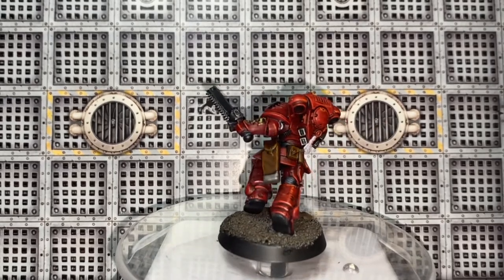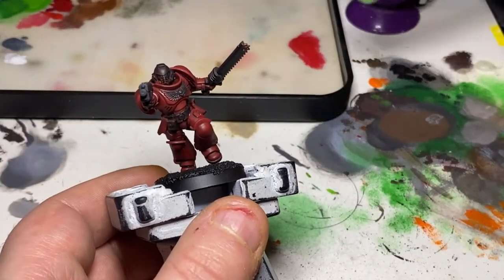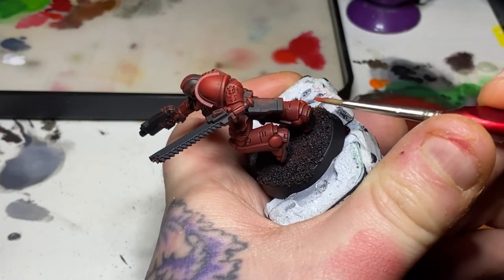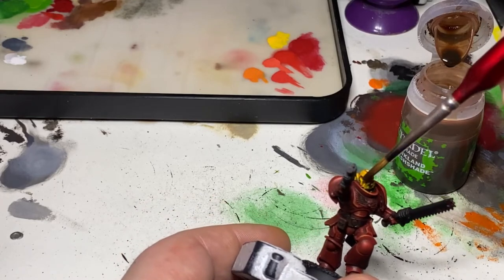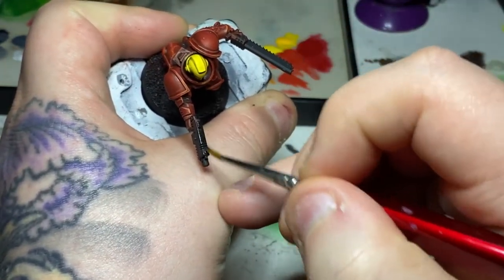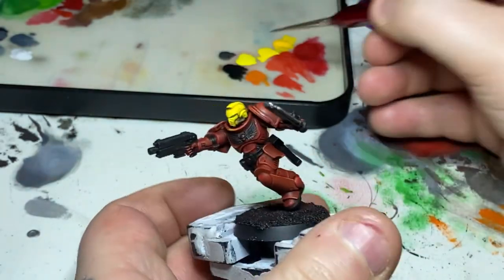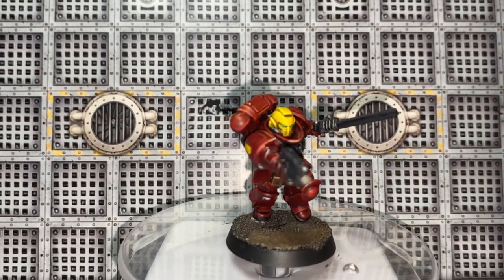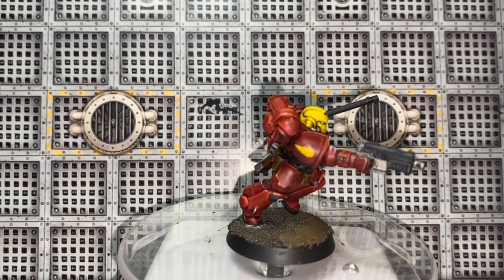Warhammer 40,000 Imperium | Issue 7 | Blood Angel Assault intercessor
As there were only paints with issue 7, I am today showing how to paint  blood angels assault intercessor.

my tiktok: innercircleminis  (where i post stuff i'm working on for either personal projects or upcoming videos)